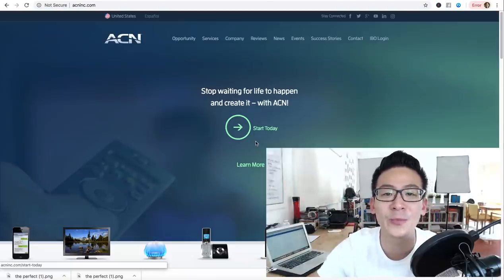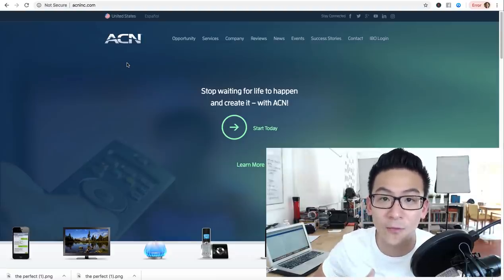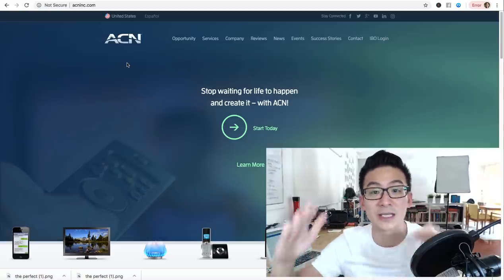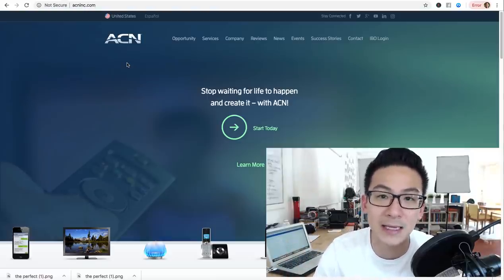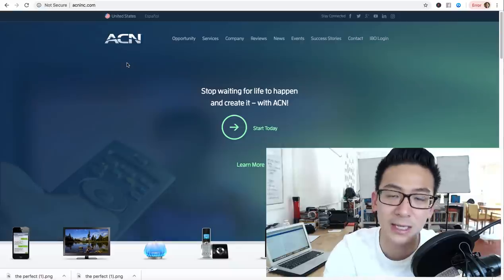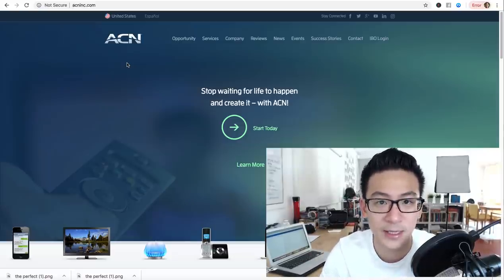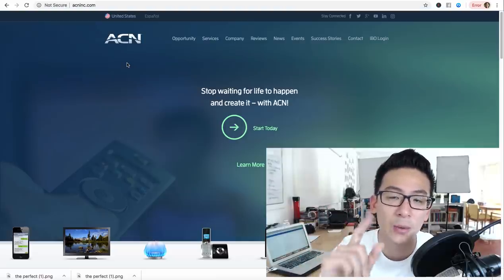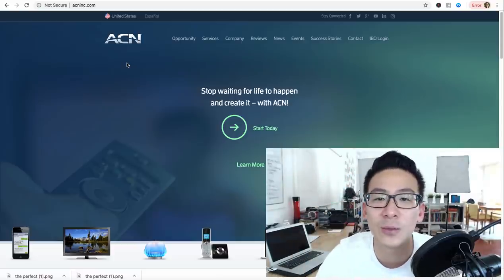ACN Review - Watch First Before You Do Something You Might Regret!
If you are watching this ACN Review you are in for a treat because I will give you the full downlow of how this whole MLM thing works and whether you should be getting into it or staying away with a 50 foot barge pole. So this is how it works. You recruit your friends a family. Do 3 way calls and invite people home for home parties.

Most of the time people will not join you and you will also run out of people to recruit. Unless you are able to recruit hundreds of people yourself, you will never activate the comp plan properly to earn a lot of money. That is why only 1% of MLMers make a full time income. I know because I did this in 2009.

Was quite successful at it too. But I realized the model was flawed. On paper it makes total sense, but in reality, most people just can't duplicate what you are doing. So I moved to the internet and found that more people were doing well online. So watch the whole ACN review to get an idea of what is possible out there online.

ACN Review - WATCH First Before You Do Something You Will Regret!